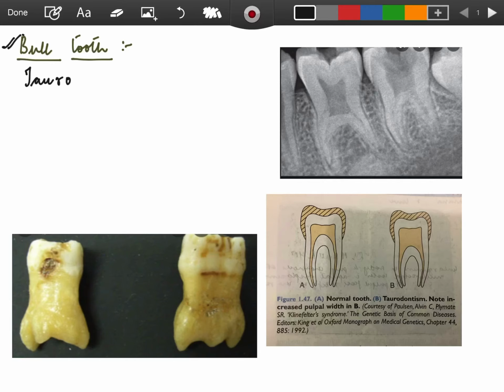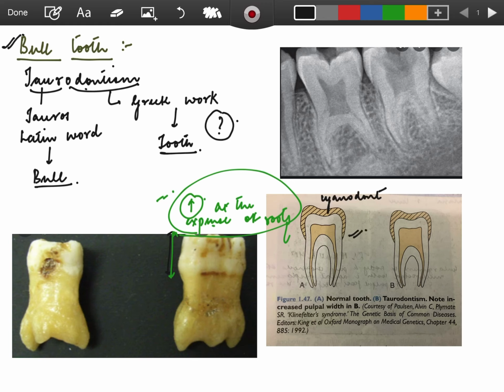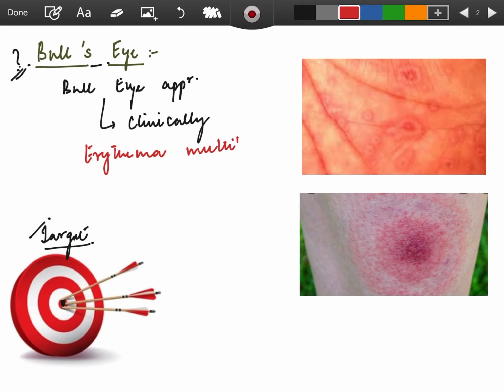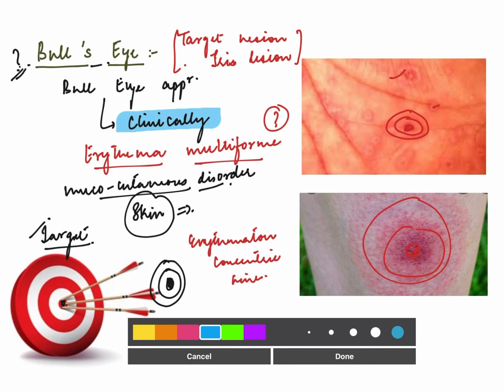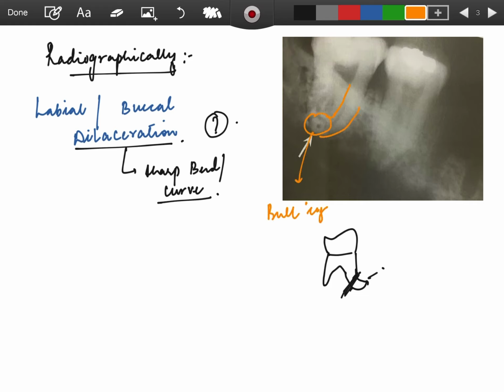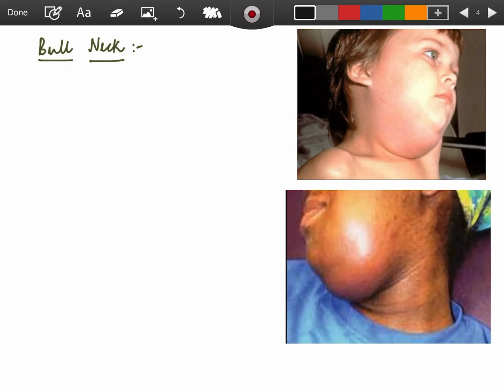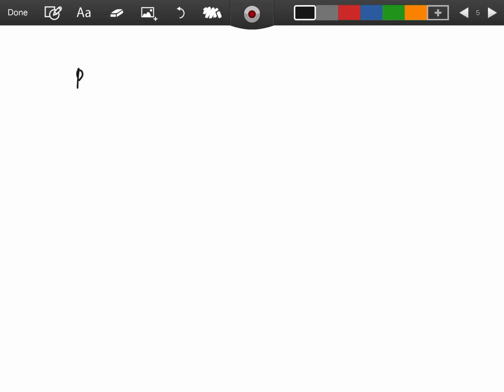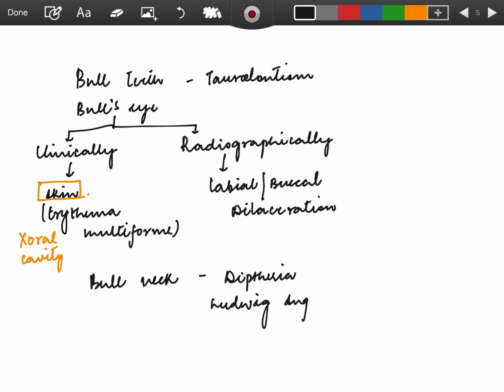Bull’s eye like appearance, Bull like teeth , Bull’ s neck